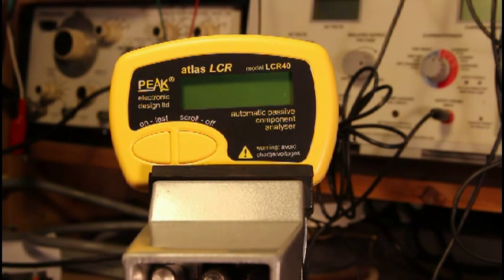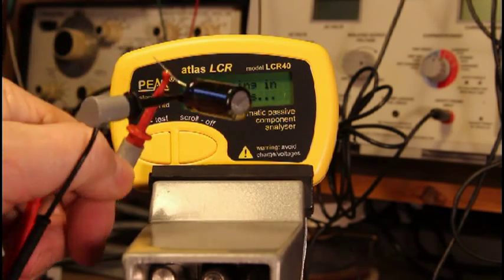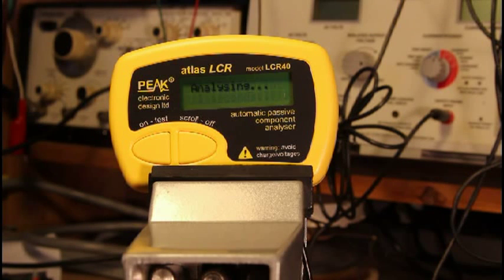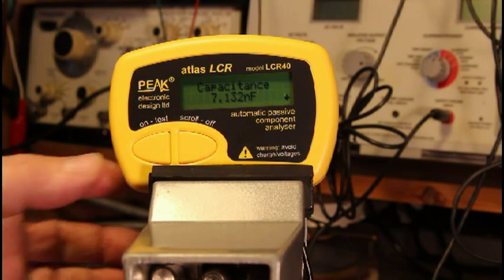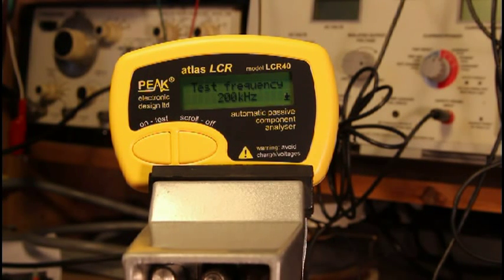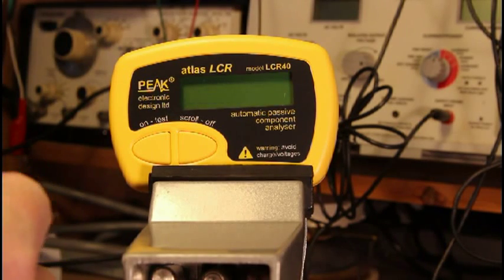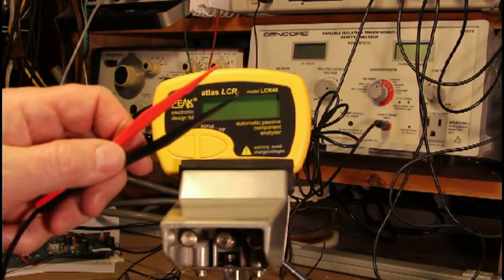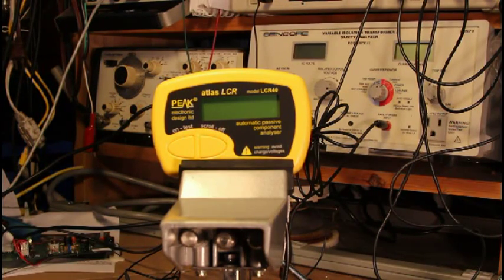LCR40 passive electronic component analyzer demonstration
A demonstration of the Peak Atlas LCR40 inductor, capacitor and resistor analyzer.